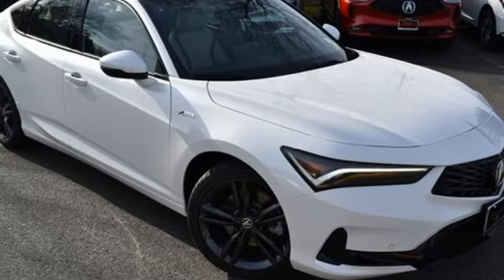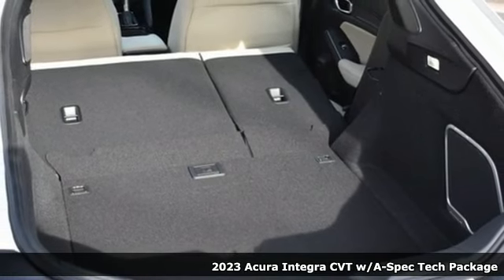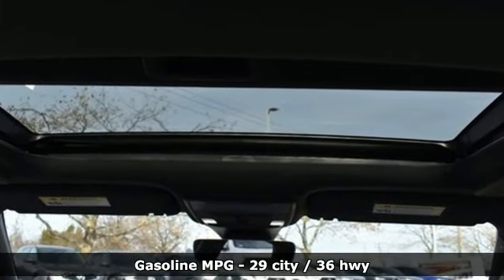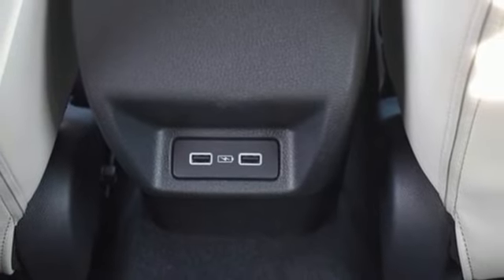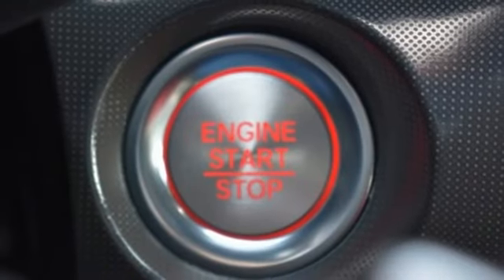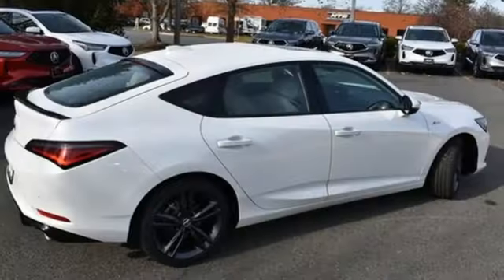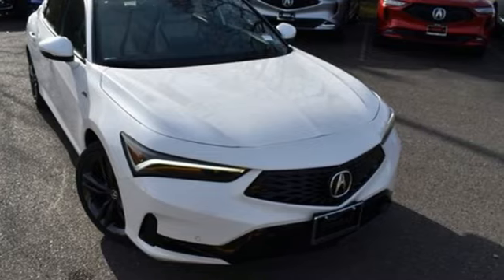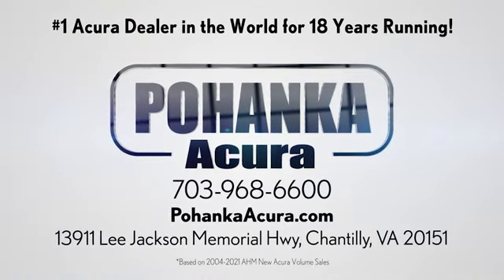New 2023 Acura Integra Falls Church VA Acura Washington-DC, DC PA013506 - SOLD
Year: 2023
Make: Acura
Model: Integra
Trim: A-Spec Tech Package
Engine: 1.5L I4 DOHC 16V
Transmission: CVT
Color: White
Interior: Orchid
Stock #: PA013506
VIN: 19UDE4H66PA013506
Platinum White Pearl with synthetic leather trimmed orchid sport seats with microsuede front seat inserts, heated front seats, 1.5T power, A-Spec and advance packages, navigation, remote start, head up display, power moon roof, satellite radio, and much more. brbr29/36 City/Highway MPGbrbrbrWe make every effort to provide accurate information but please verify options and price with management before purchasing. All vehicles are subject to prior sale. All financing is subject to approved credit. Dealer installed options are additional. Stock photo colors, options and trim levels may vary. Not responsible for typographical errors. Published prices subject to change without notice to correct errors and omissions or in the event of inventory fluctuations. Vehicle offers/prices & internet price quotes valid for 48 hours from initial posting date, subject to change by dealer/manufacturer without notice. Vehicles may be in transit to dealer. Vehicle photos may not match exact vehicle. Please call to confirm availability status. All prices exclude taxes, title, license, and dealer processing fee of $899.00. Government 5-Star Safety Ratings are part of the National Highway Traffic Safety Administration's (NHTSA's) New Car Assessment Program. For additional information on the 5-Star Safety Ratings program, please Based on model year EPA mileage ratings. Use for comparison purposes only. Your mileage will vary depending on driving conditions, how you drive and maintain your vehicle, battery pack age/condition, and other factors. World's Largest Acura Dealer based on 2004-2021 AHM New Acura Volume Sales."

Address:
13911 Lee Jackson Highway